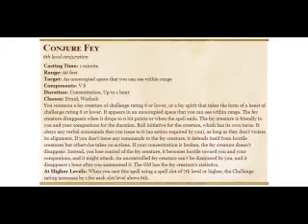Conjure Fey 5e: Where There’s a Will, There’s a Fey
Bob and Sam discuss the spell Conjure Fey.